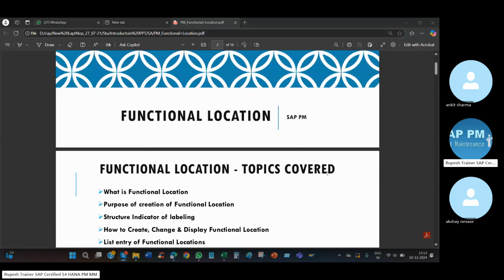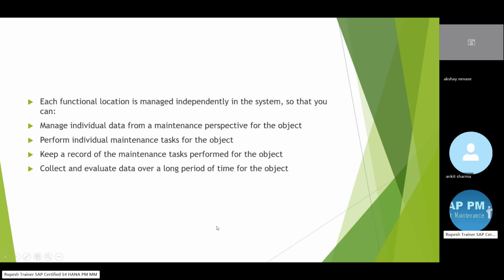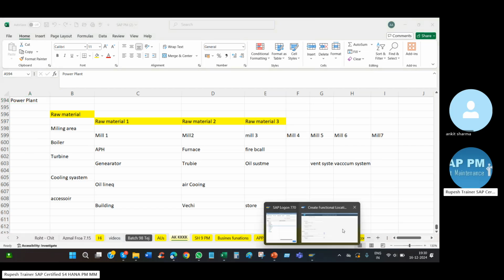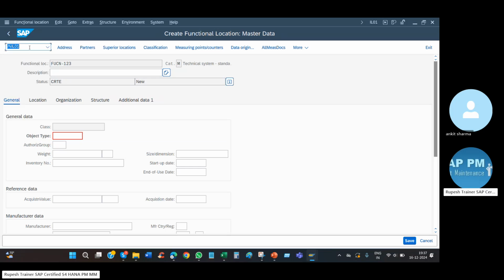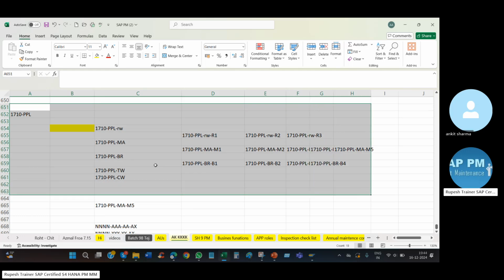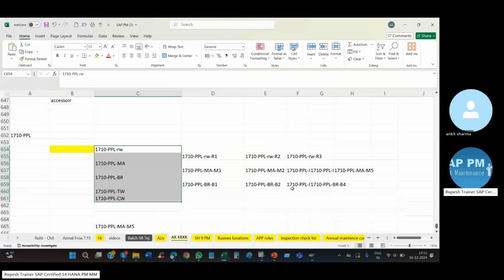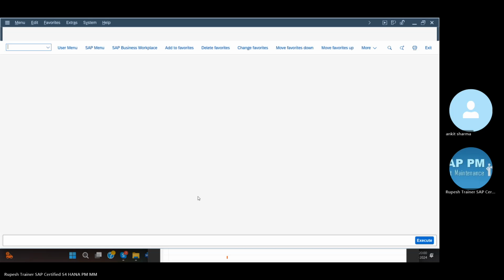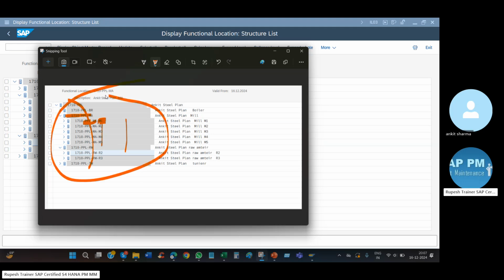S4 HANA EAM Plant Maintenance - Functional Location / Online training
We provide course videos of all sessions included with this course to give u an extra edge in the market for big MNCs with material ,  3 mock interviews and  biggest MNCs Real-time Interview Questions for clearing the interview round-wise...

You will be getting everyday recording for your revision with server access for practice.
Regarding Support ticking tool will be covered in detail.
Different testing in SAP will be covered in detail.
Regarding Developments/ Enhancements are covered in detail.
Functional Specification will be covered in detail.
ASAP Methodology covered in detail.
S4 HANA Activate will be covered.
LTMC etc
Phase based
Inspection check list
Mock interview sessions one to one . **